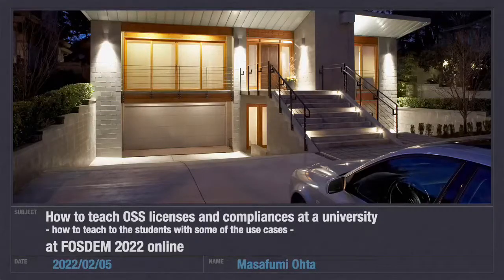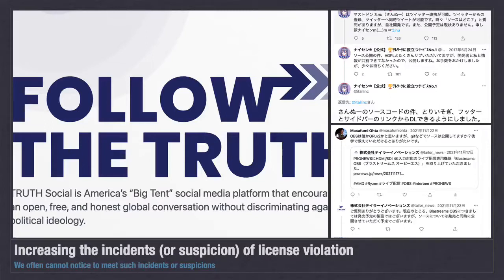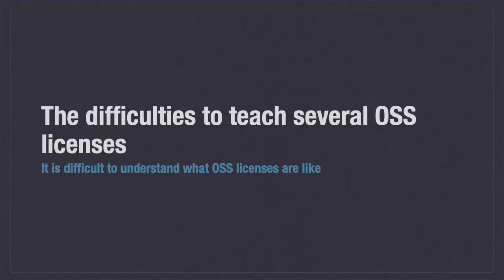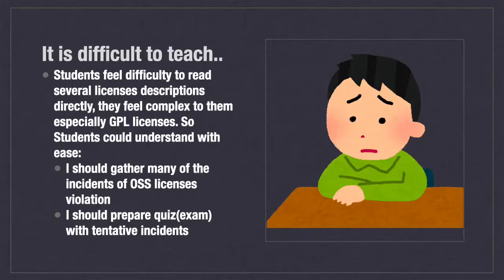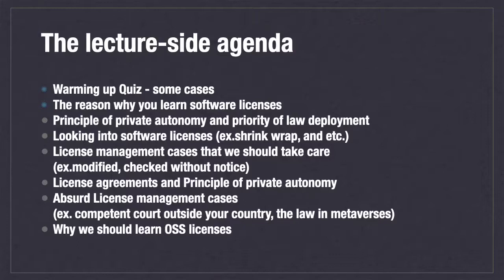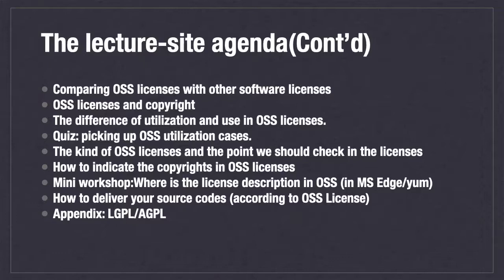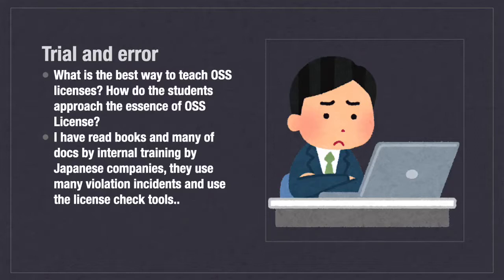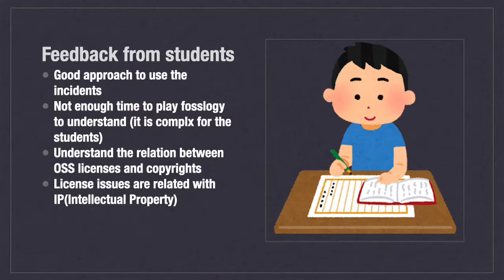How to teach OSS licenses and compliances at a university - Masafumi Ohta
I have started to teach OSS licences and compliances at a Japanese university since last year. it was difficult to teach OSS licences and compliances because I should have shown many of use cases so that the students could learn what the licences and compliance are and more, they even didn't know how to deal with ordinal software licenses. So, I had to talk many of the background knowledges to the students as an 'introduction' so that students could understand the OSS licences with compliances with ease. Fortunately, there were good feedbacks from the students, though, I need to improve my lecture more gathering more use cases etc. I will give a talk my experiences there at the university and discuss how to improve my lecture to teach such 'licences and compliances' to students. the feedbacks/ideas for my talk are really welcome!

I will give a talk
The opportunities to teach OSS licenses and compliances

    increase the incidents of OSS licenses violation
    keep compliances not to violate OSS licenses
    respect the authors and keep the licenses rules.
    reinventing of the wheel with compliances

the Difficulties to teach several OSS licenses

    the difficulties for students to read several OSS license descriptions directly, really complex for them, especially GPL licenses.
    need to gather many of the incidents of OSS licenses violation.
    need to prepare good quiz(exam) so that students could understand with ease.

the lecture last year

    why the University needs the lecture
    the trial and error for the students
    the advice from the staff at the university
    the feedbacks from the students

the lecture coming next year

    gather more incidents to check
    looking into the incidents more - deep-diving for the practice.
    looking into new OSS licenses for DX
    any ideas...welcome!